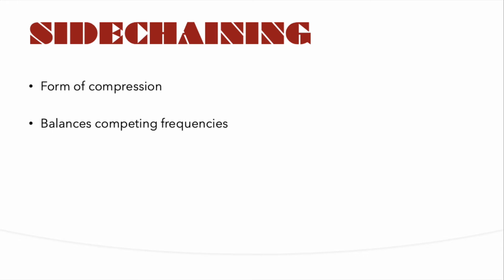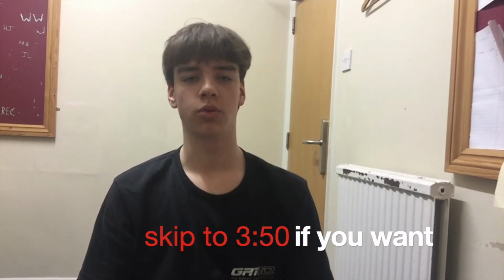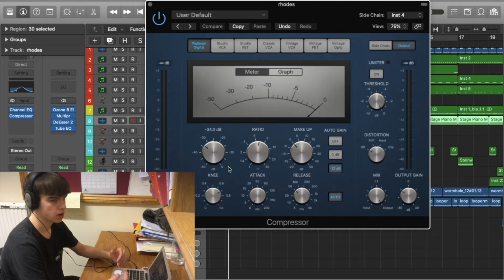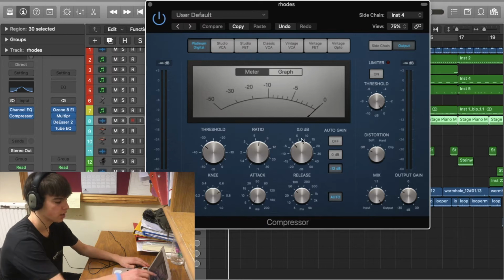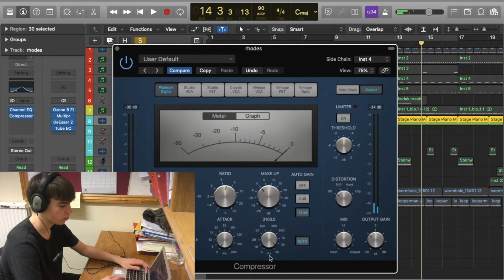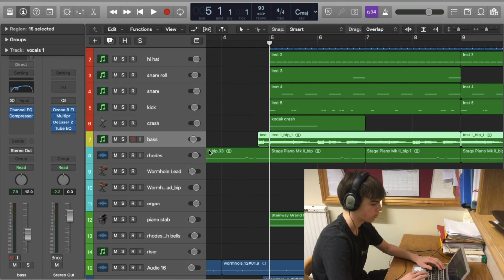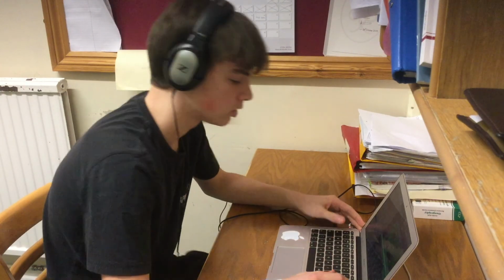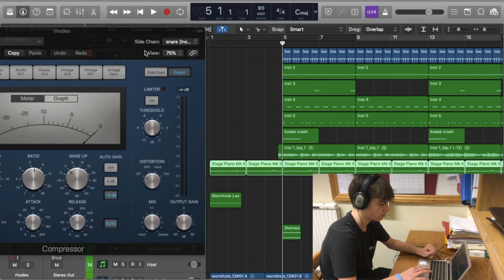HOW TO SIDECHAIN | A basic guide to compression | Logic pro x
In this video I show you guys how I use sidechaining in my beats (in logic pro x) and also give a quick breakdown of what a compressor does. These tips and techniques can also be translated over to other DAWs such as Ableton or Fl-studio.
For more tips and techniques check out my 'HOW TO...' playlist